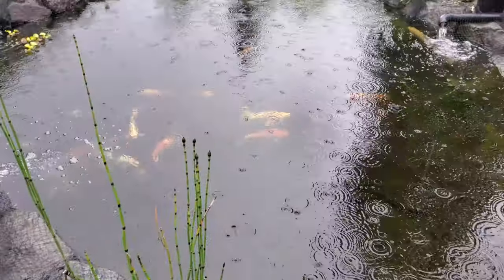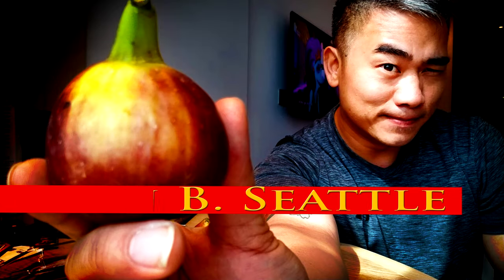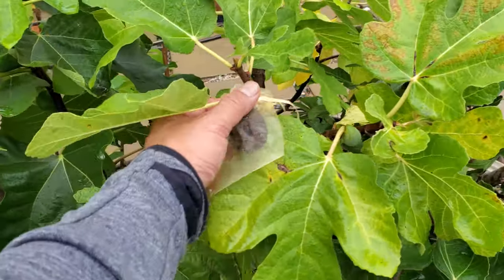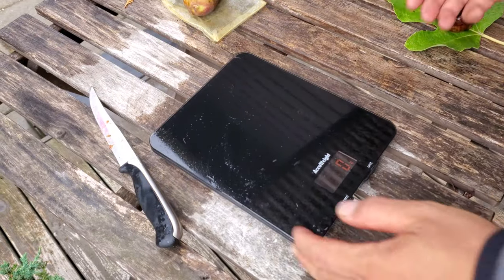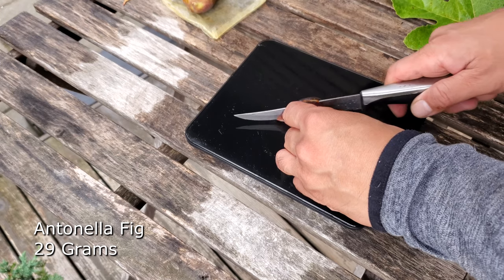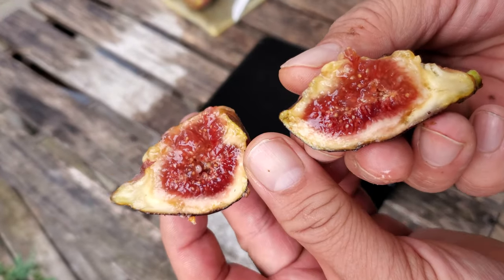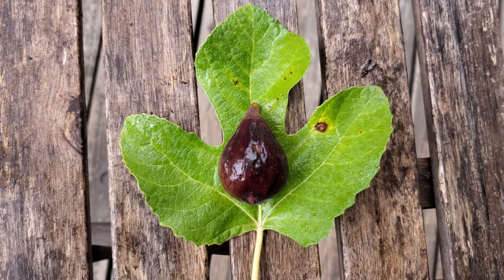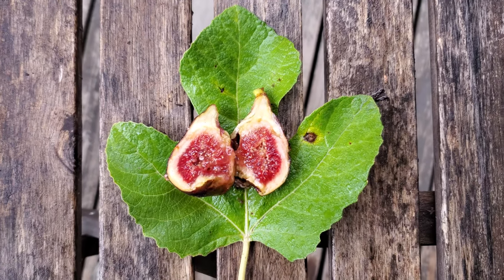Antonelli Fig Review 2020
Thank you for joining my channel. A channel about gardening, figs, fruit, bonsai and koi.

Please join my groups:
Fig Addiction